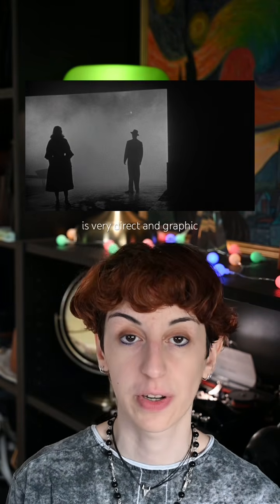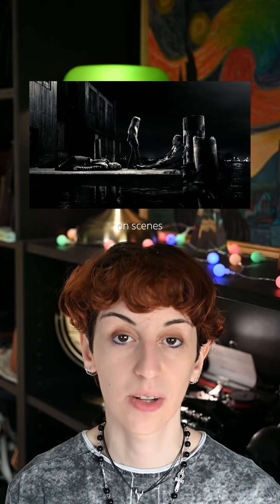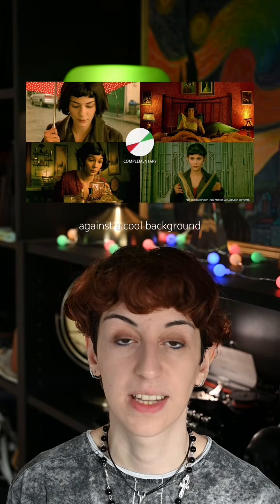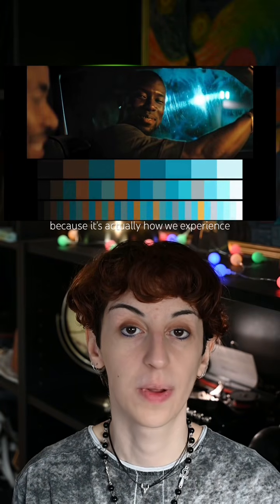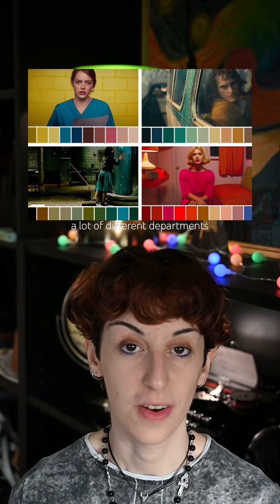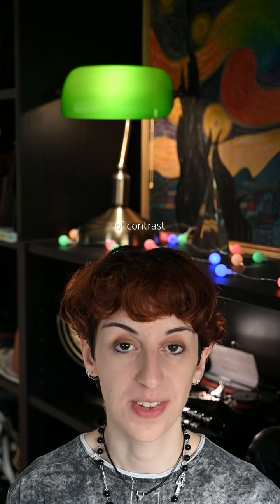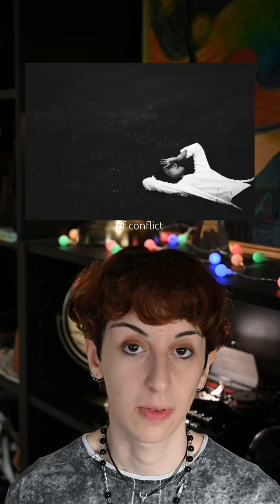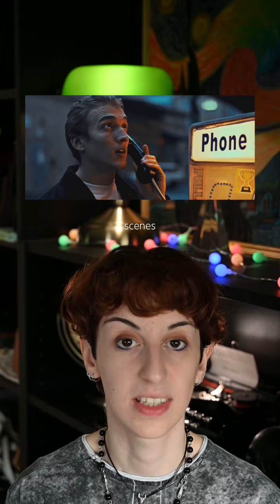Cinematography 101: Color Contrast vs. brightness contrast